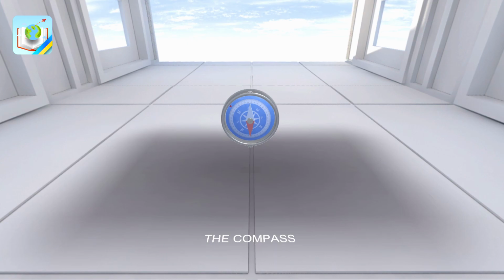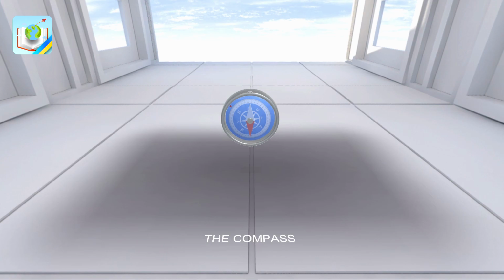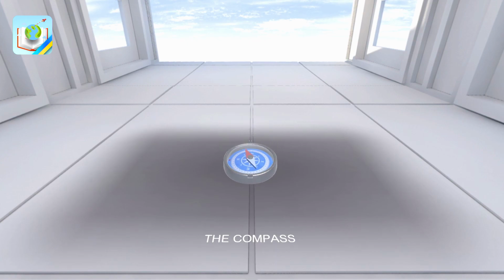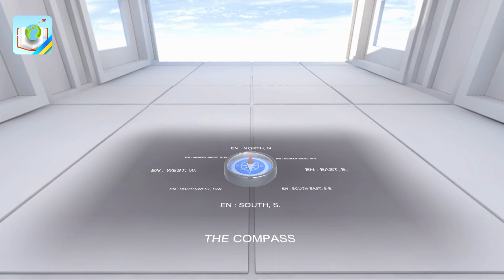The compass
The compass is one of the oldest inventions of mankind. This is a device that can most accurately determine the sides of the horizon. Its structure will be considered in this experiment.